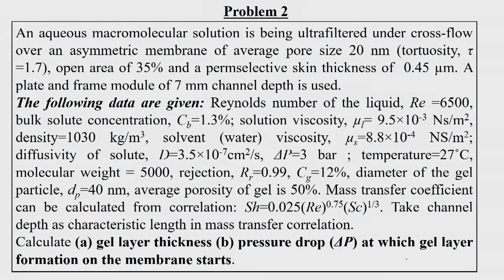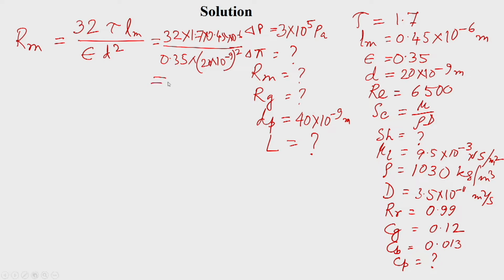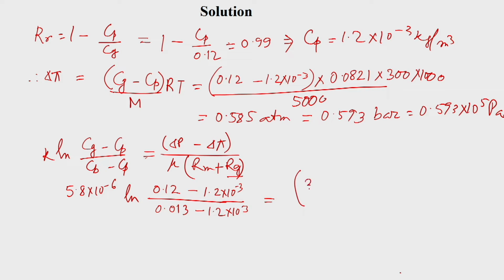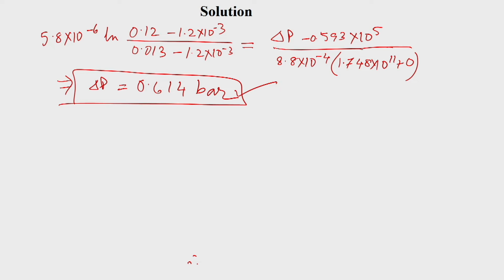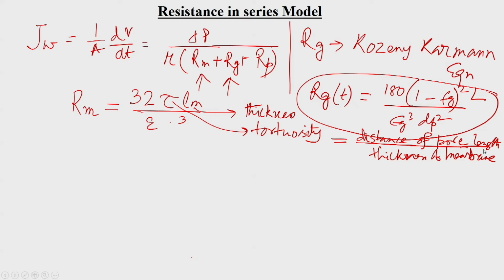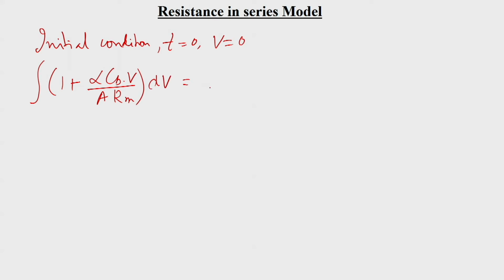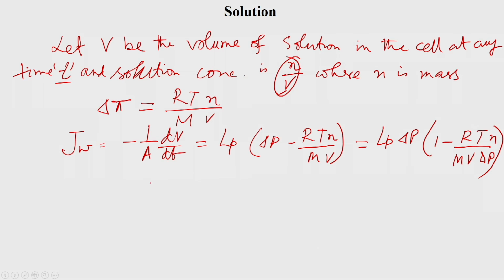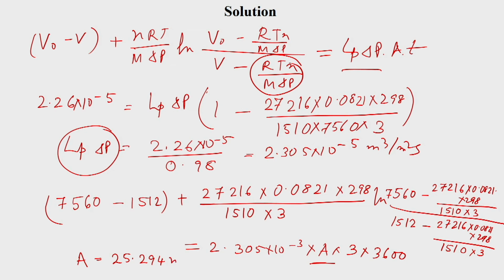Lec 21: Various models and applications: design aspects